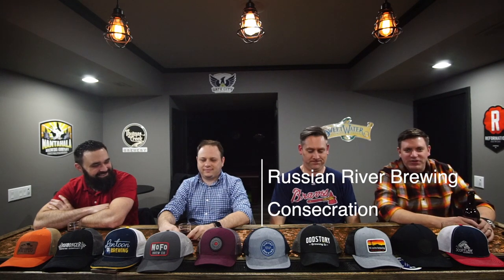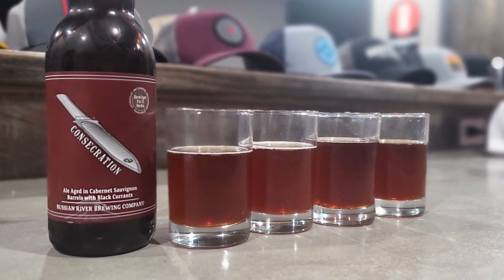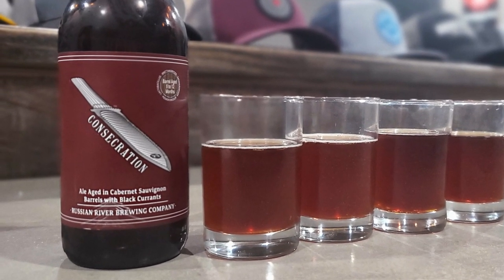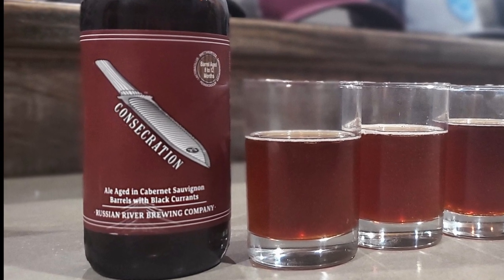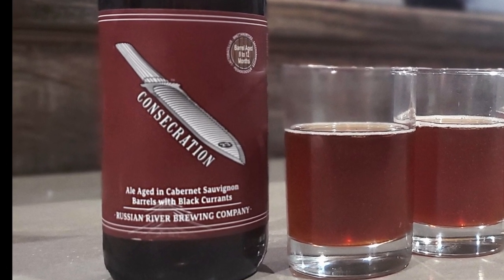Basement Brew Review: Russian River Brewing - Consecration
A blast from the past...from the basement! This is Consecration from Russian River Brewing in Santa Rosa, California. A Sour Dark Ale aged for 8 to 12 months in Cabernet Sauvignon barrels with black currants at 10%. Let's start drinking.

The Scores:
Justin - 4.5
Andrew 4.7
Tyler - 3.0
Alex - 3.0

May the Brew be with you.

Everyone loves numbers...